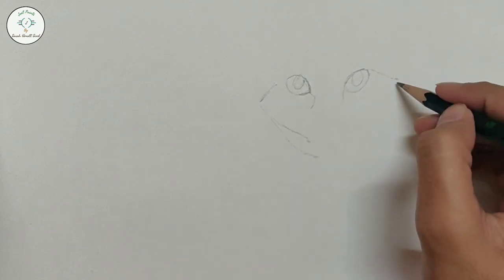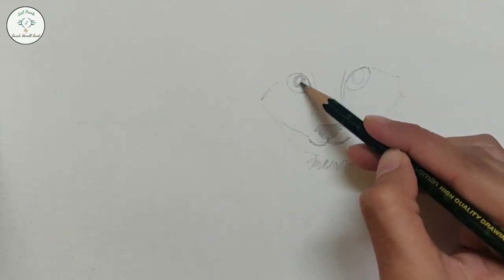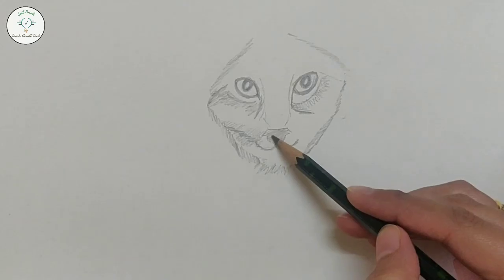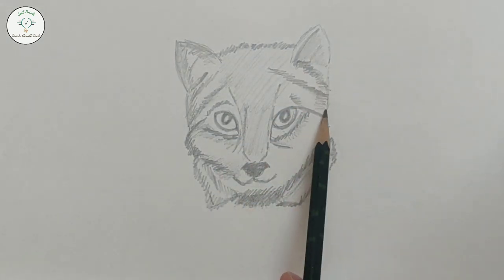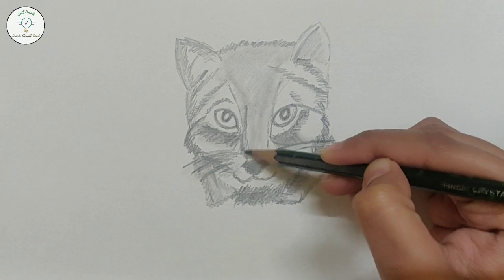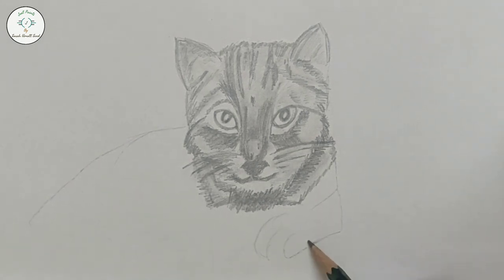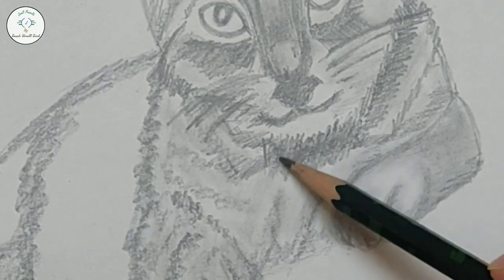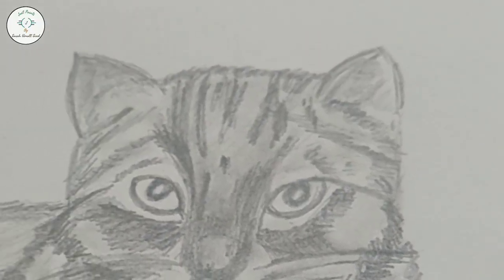How to Draw A Cat / Drawing A Cat Step by Step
How to Draw A Cat Easily / Drawing A Cat Step by Step

In this video I am showing how to draw a Cat easily.

I Used -
Camlin lead 2b pencil
White Paper

Topics covered -
how to draw
freehand drawing
cute cat drawing
easy drawing easy
how to draw an animal
how to draw a cat
how to draw a beautiful cat
how to draw a cat easily
easy drawing
cat drawing
cat drawing easy
cute drawing
how to draw a cute drawing
drawing kaise karte hain
how to sketch
sketching for beginners
easy drawing ideas
drawing in minutes
how to shade
how to shade easily
shading tutorial
how to draw a pet
pet cat drawing
how to draw life
how to draw faces
whiskers drawing
beautiful cat drawing
beautiful cat sketching
cat obsessed arts
cat artwork
animal lover drawing
street cats drawing
drawing street cats
baby lion or cat drawing
how to draw a cat sitting
how to sketch a cat sitting
drawing a sitting cat